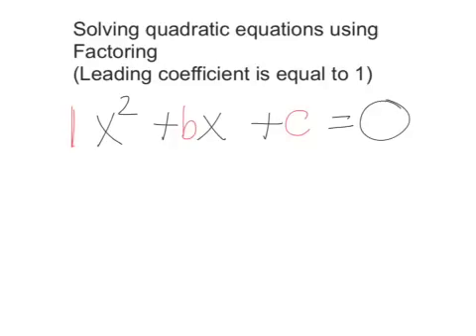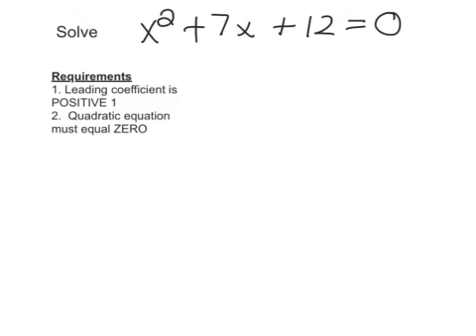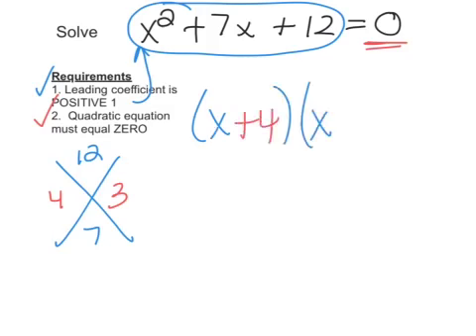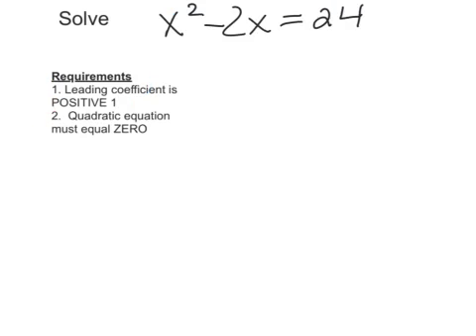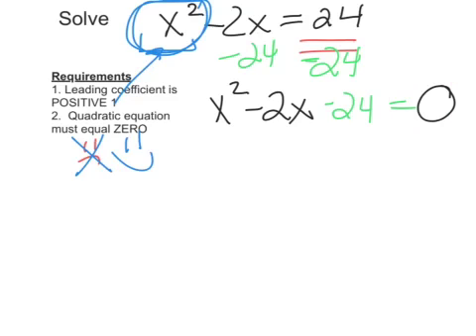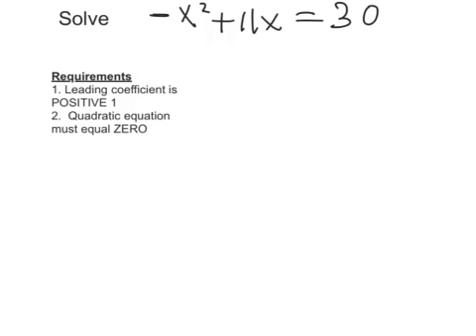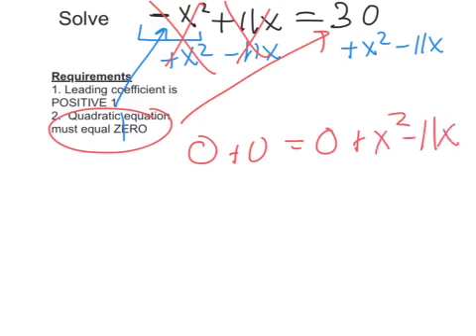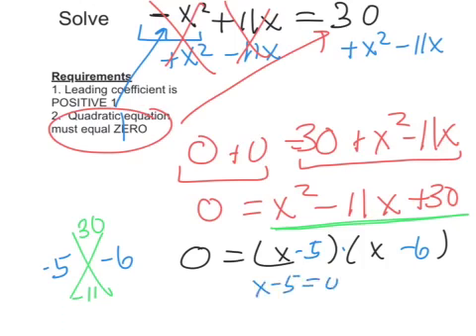Solving Quadratic Equations Using Factoring (leading coefficient is 1)